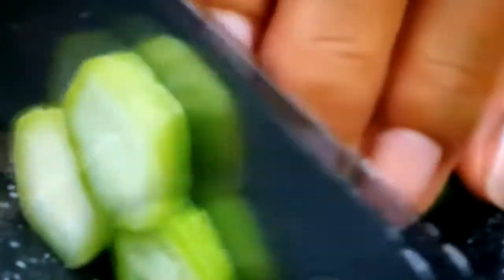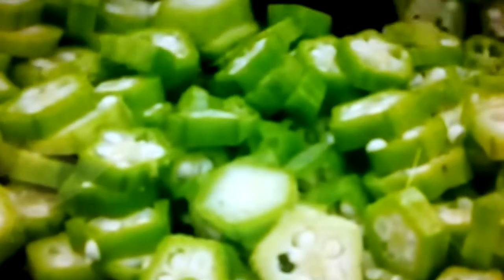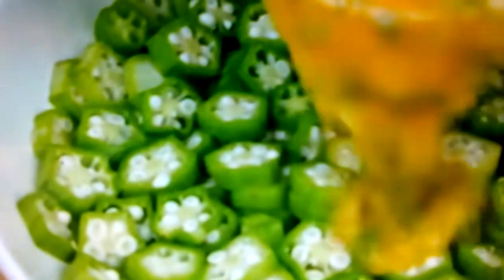VINEGAR FLAVOURED OKRA OMLETTE - Tingly Taste!